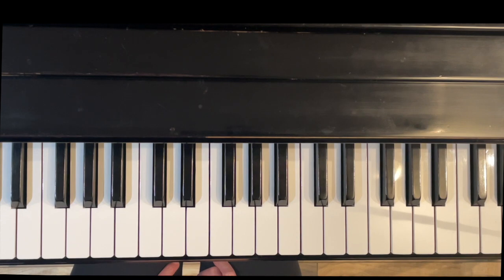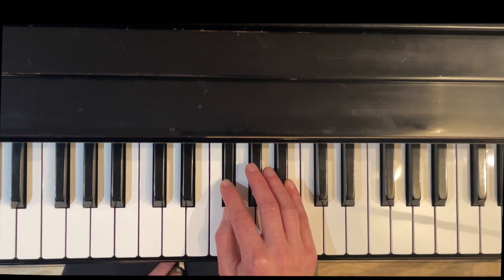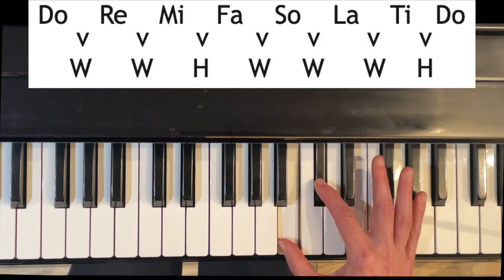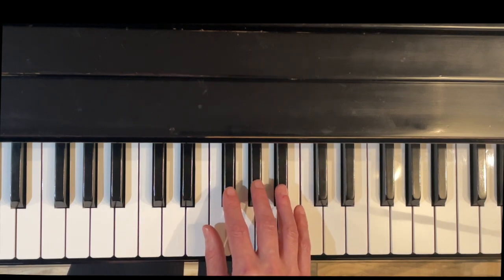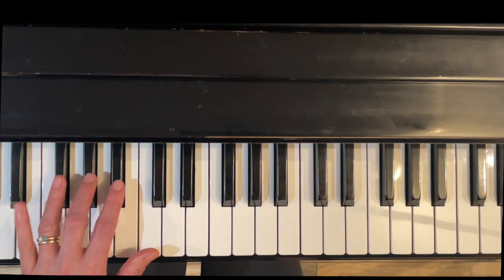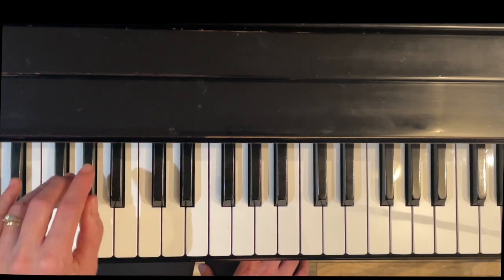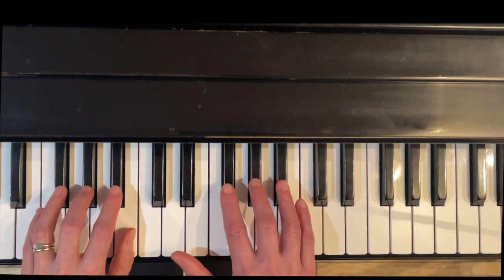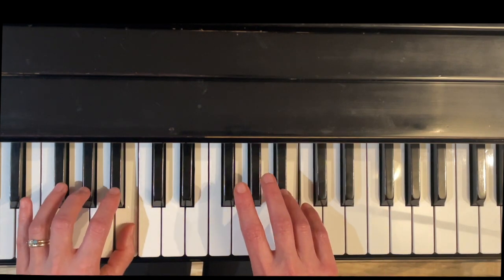Beginner Piano Lesson: How to Play the Gb Major Scale (One Octave) | Fingering, Notes and More!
Learn how to play the Gb Major scale on piano in this step-by-step beginner lesson.

In this tutorial, you’ll learn:

• How to find the notes of the Gb major scale using solfège and the major scale formula of whole steps and half steps.
• The correct fingering for both hands
• The clumping technique to lock in the fingering and crossover/crossunders for each hand
• How to put the hands together, remembering that the 3rd fingers play at the same time during this scale and there will always be "something happening on 3."

This scale does NOT use standard fingering and you have a couple of options for the cross overs/unders at the end of the scale

Notes:  Gb Ab Bb Cb Db Eb F Gb

RH up 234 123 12   down 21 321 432
LH up 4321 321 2   down 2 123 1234

⭐️ This scale is an ENHARMONIC key with F#.  That means it will feel EXACTLY the same as F# major, but the notes will look different on the music staff⭐️

Whether you’re just starting piano lessons or teaching yourself at home, this video will guide you through the Gb Major scale so you can play this scale with confidence and understand the key of Gb.

Want to take your learning to another level?  Experienced instructor Jennifer Bowman (Juilliard grad with 35+ years of teaching experience) will bring you literally step by step through the Alfred All-In-One Adult Piano Course--all you need to do is buy the book (see below) and join this group.  New videos will be posted every 2-3 days until the book is complete!

🎹 Piano Tutorials where Details Matter 🎹